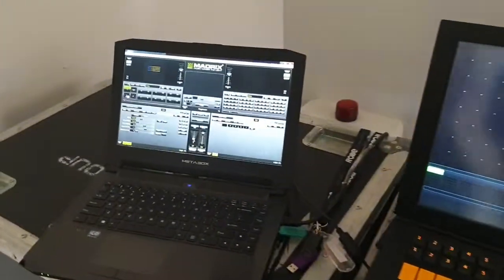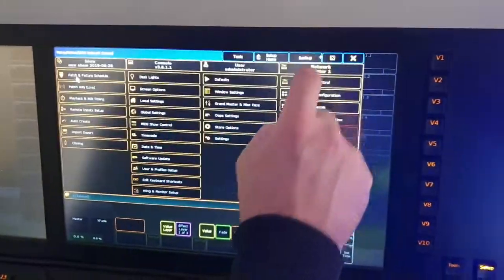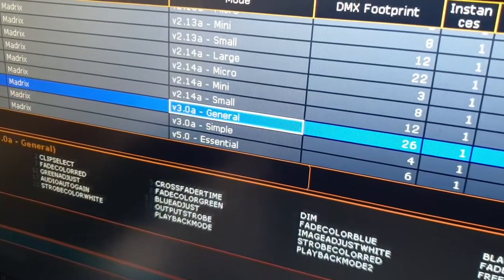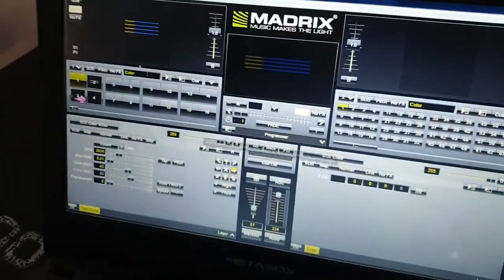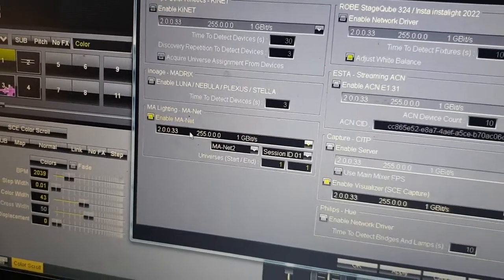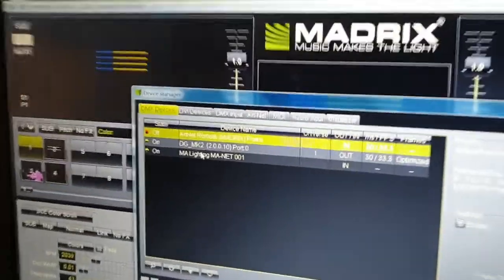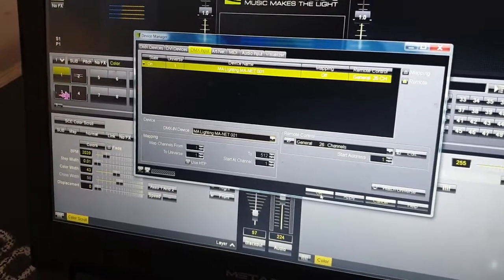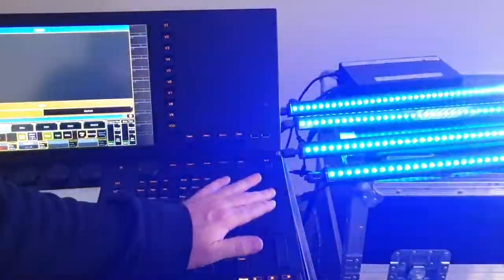Connecting GMA2 to Madrix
How to connect MA2 console to Madrix